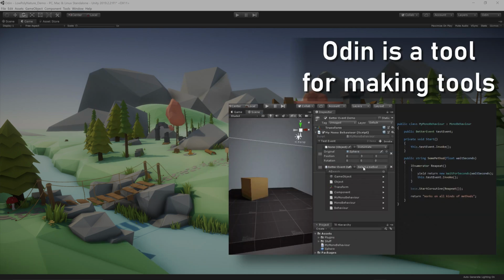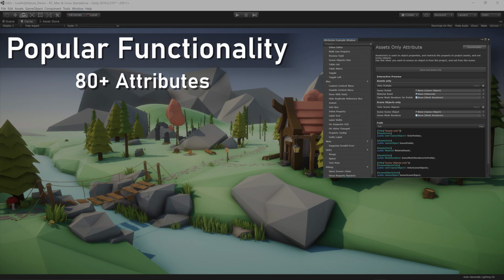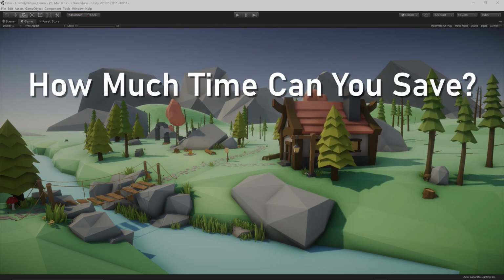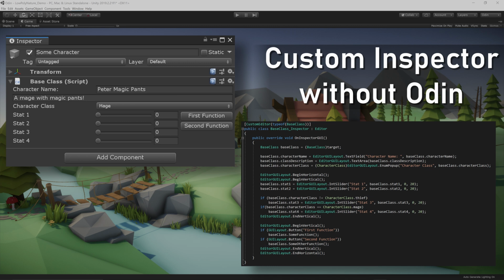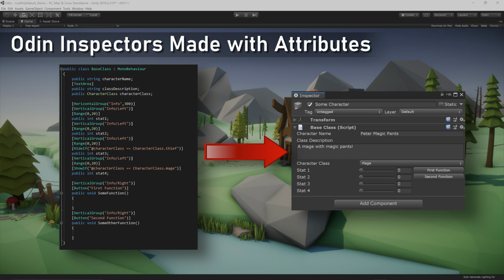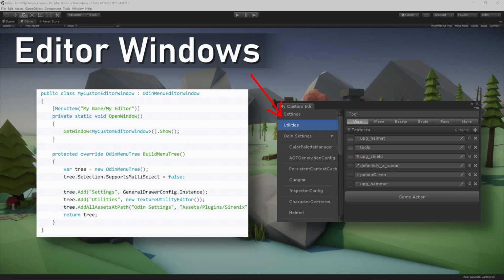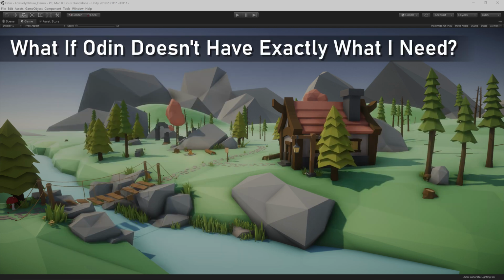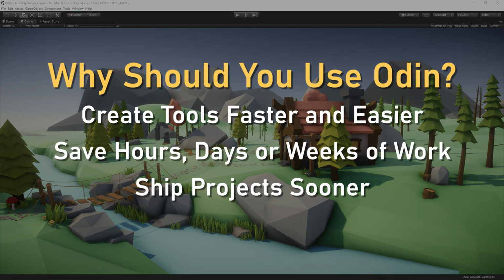Why do you NEED Odin?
What does Odin Inspector do EXACTLY? What does it really do? Why do you need it for your project? Those questions and more answered in this video.

0:00 Intro
1:13 Popular Functionality
1:56 Custom Inspectors
3:38 Inspectors with Odin
4:14 Editor Windows
4:45 Editor Windows with Odin
5:56 Customizing Odin
6:37 Conclusion